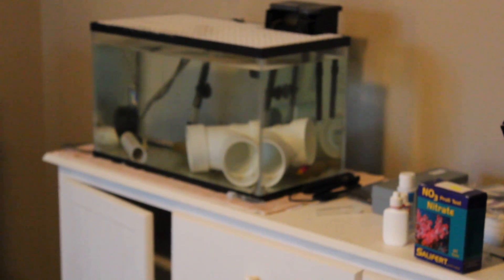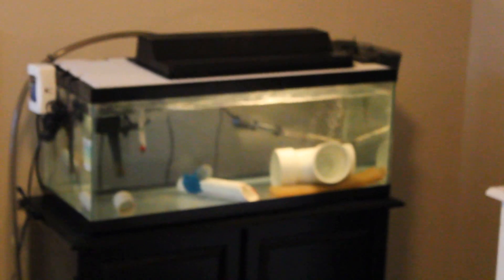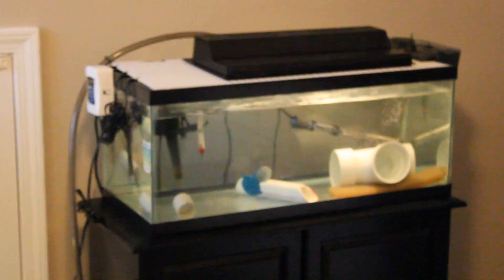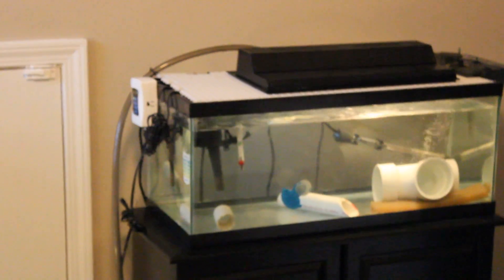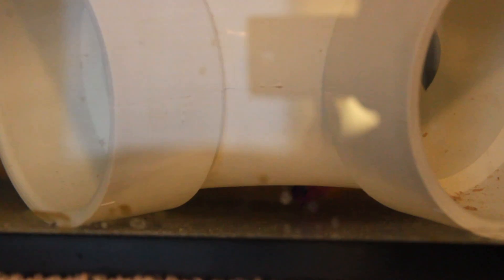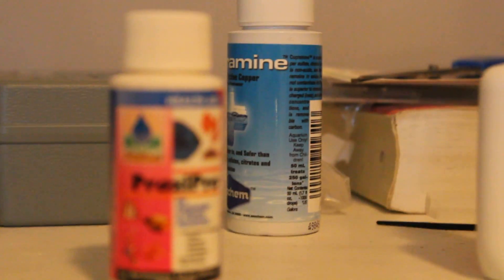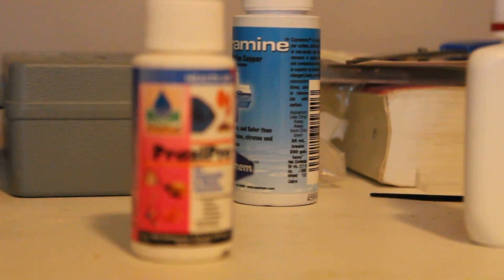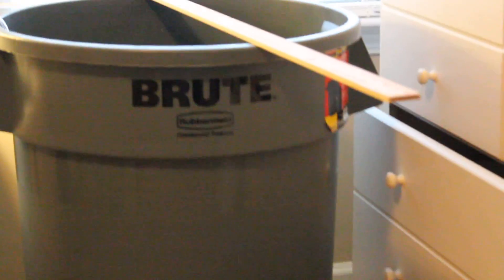3.23.2012 QT tanks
My quarantine tank room